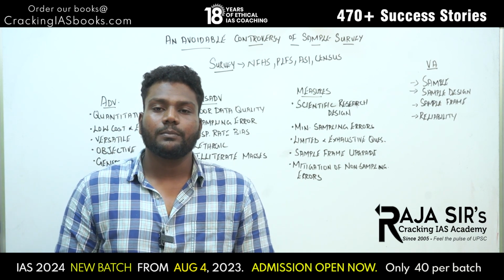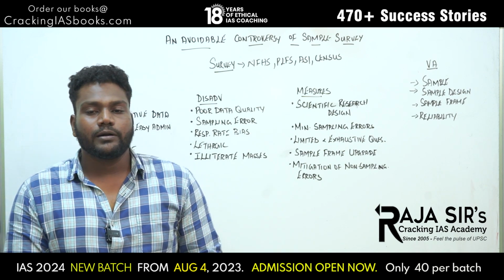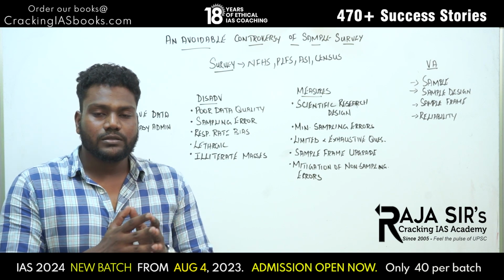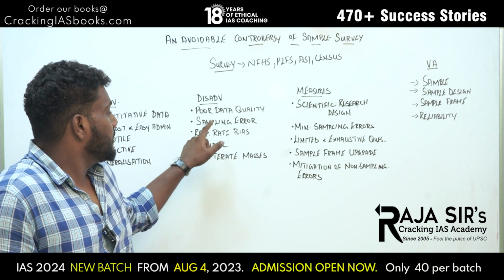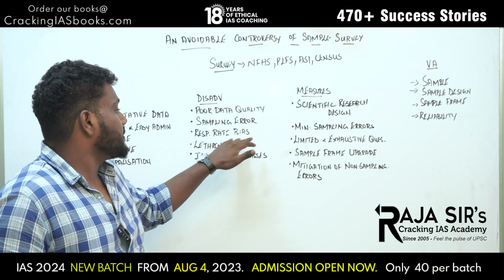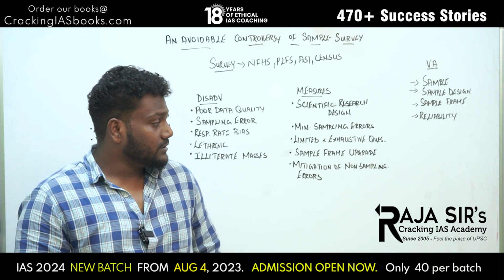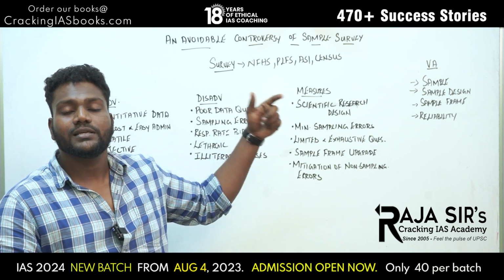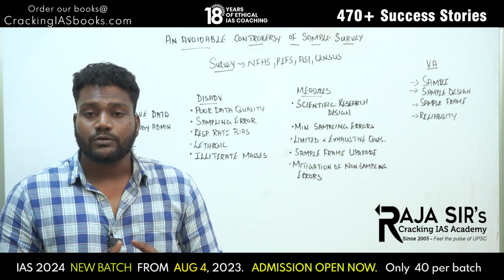The Hindu Editorial July 26 - An avoidable controversy over sample surveys | Raja Sir's Cracking IAS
For all your needs of Current Affairs - Visit - iasgoogle.com

Raja Sir's Cracking IAS Academy, Chennai offers Classroom and Postal Coaching for GENERAL STUDIES FOR CIVIL SERVICES PRELIMINARY EXAM AND MAINS EXAM, Political Science & International Relations and Sociology - IAS MAINS Exam.

# Raja Sir's Cracking IAS Academy, Chennai - IAS COACHING